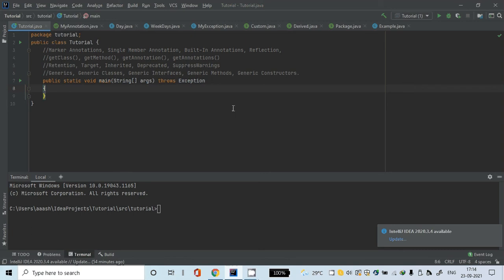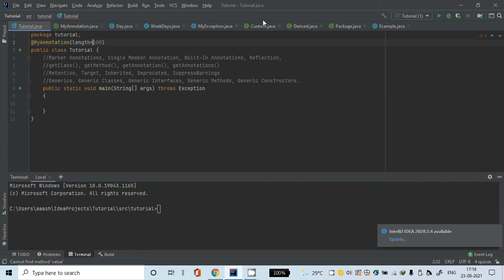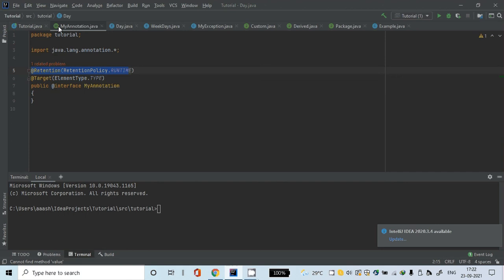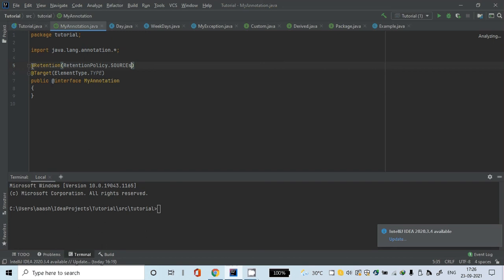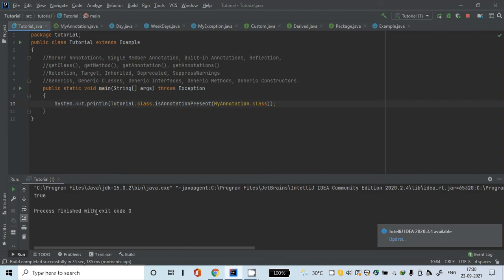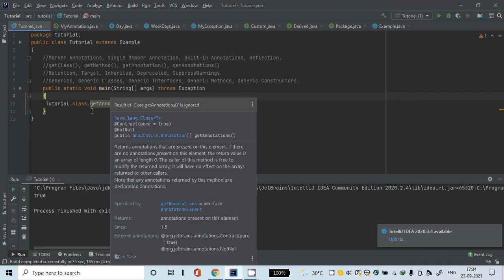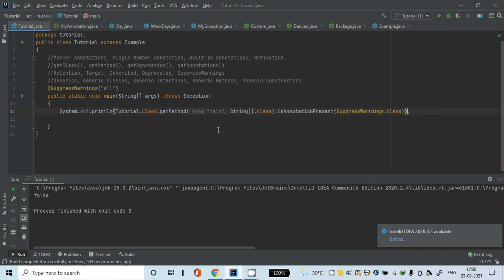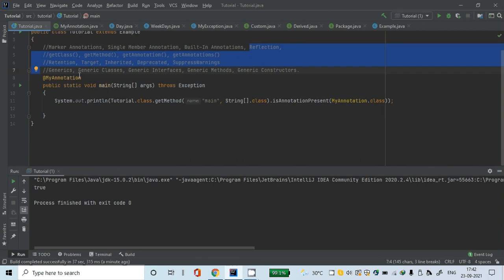Java Programming Tutorial 51 - Annotations in Java (in English)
In this tutorial, I have talked about the concepts of marker annotations, single member annotations, built-in annotations and their usage. I also discuss the concept of reflection and how to determine the annotation usage during runtime.